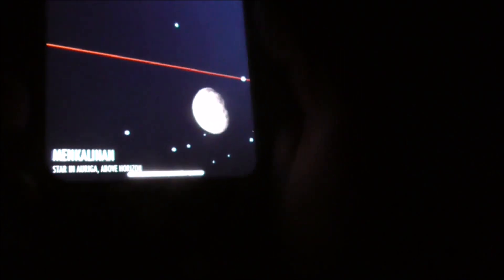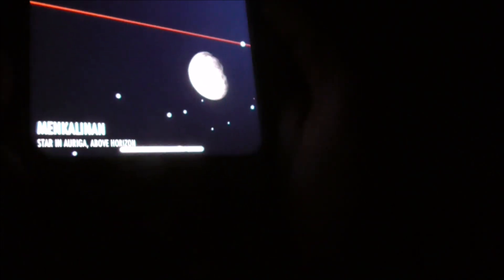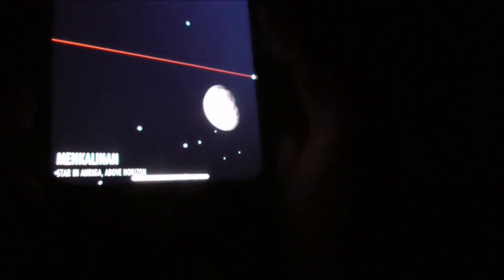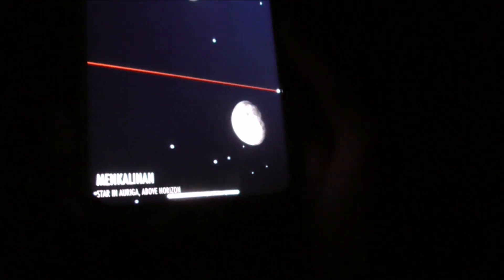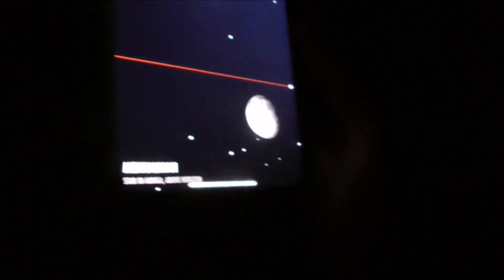Jupiter Saturn Altair Menkalinan Belfast Oct/Nov 2021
I was out last week looking at the night sky stars and trying to work out what they were. We were using, son Ben's, Sky View Lite App, to find and name a few. The App means that even total amateurs like us, don't need to be astronomers, to find stars or constellations in the sky! We were able to spot Jupiter, Saturn, Alair, Menkalinan ( Beta Aurigae )
PS I know next to nothing about our stars. but I am interested.
PPs I know that this footage is poor but there you are. It was shot on a cheap wee hand held, Panasonic 260 video camera.
PPS I know I should be using a tripod.